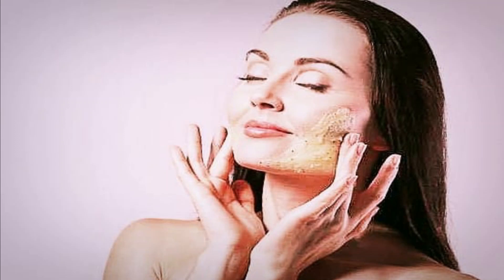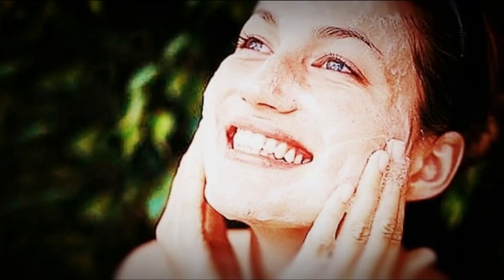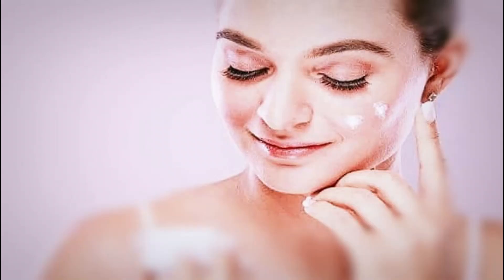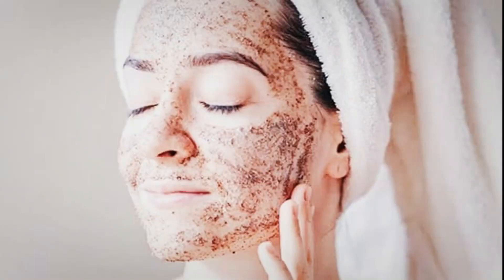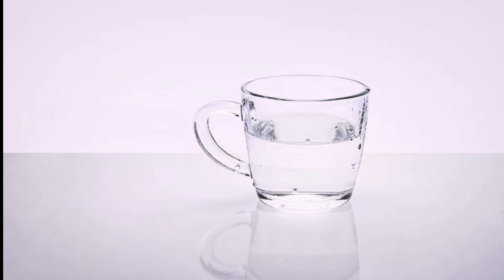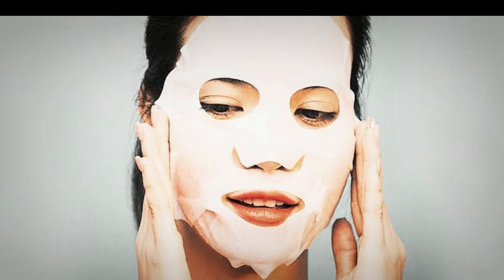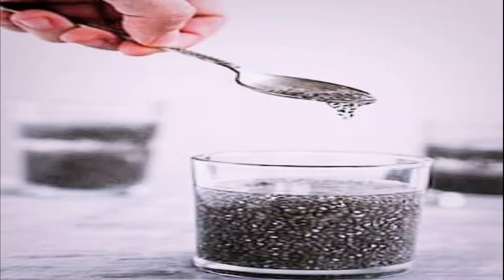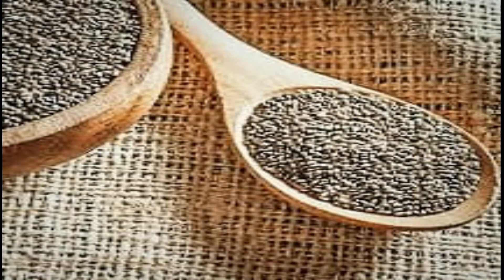GLASS SKIN CHALLENGE : Get Clear Tight Glowing *GLASS SKIN* in just 1 Application | Reduce Pores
In this video I've shared a glass skin challenge which will not only provide you tight glowing and flawless skin but also help to reduce anti-aging signs like wrinkles fine lines, large pores etc. Please watch the complete video and make most of this amazing remedy this winter season. This is one of the most easy and effective remedy to be used if you are planning to go for a wedding or want immediate glow and tightness in your skin.